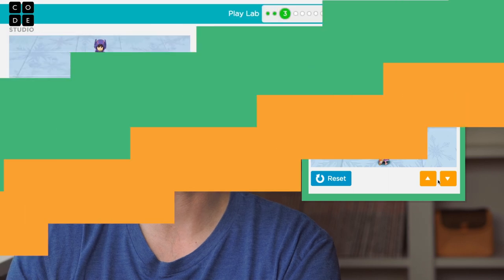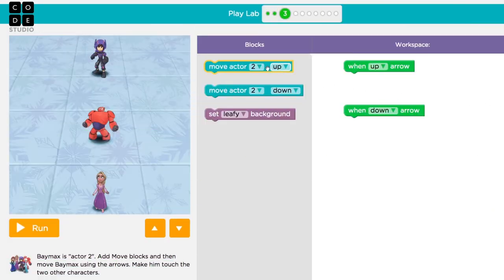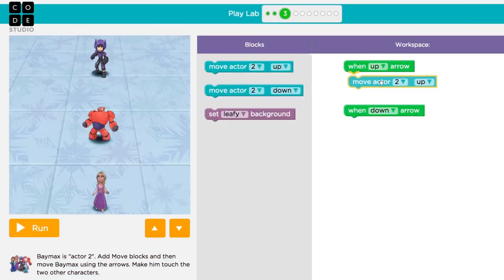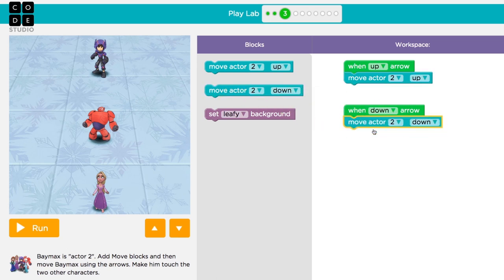Disney Infinity Play Lab - Events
PopCap games founder John Vechey introduces the concept of 'events' inside video games.